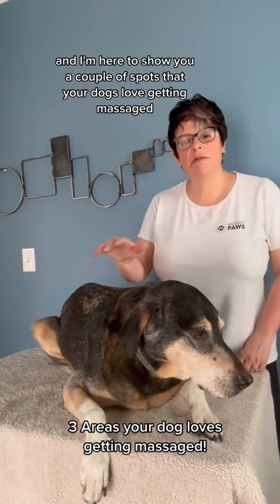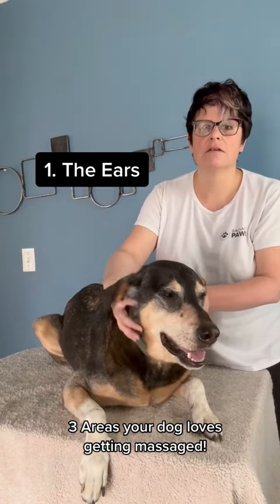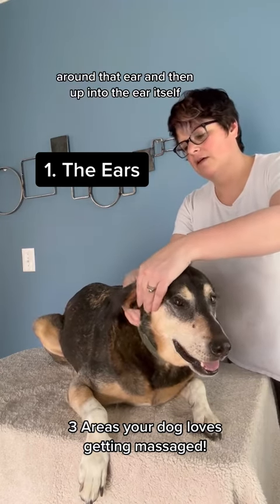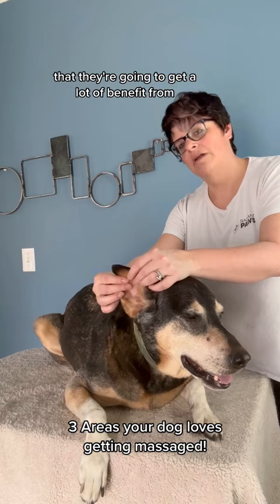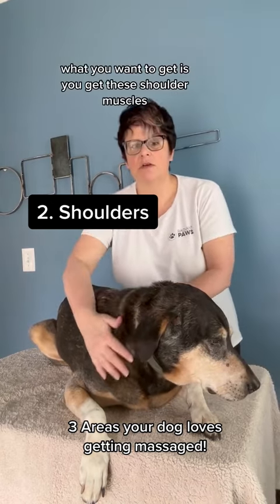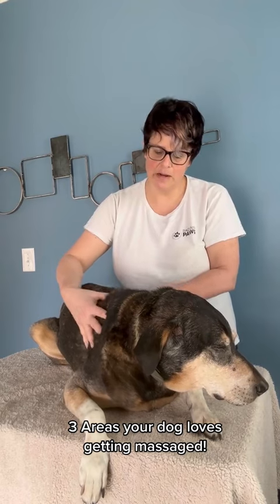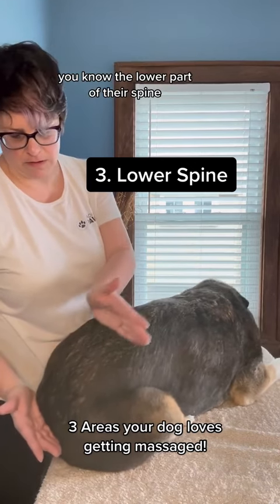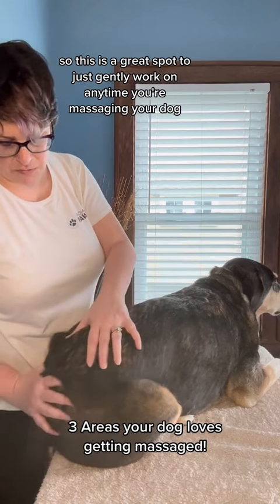dog 3 areas that most dogs loves getting massaged! Be sure to use a light, gent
dog 3 areas that most dogs loves getting massaged! Be sure to use a light, gentle and slow touch. 🐾